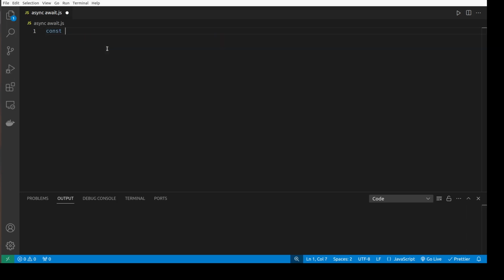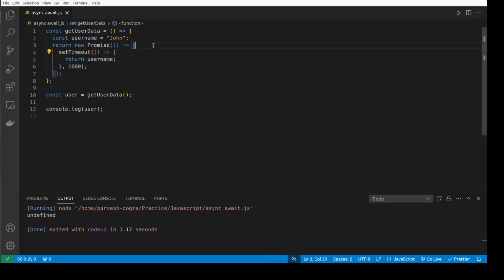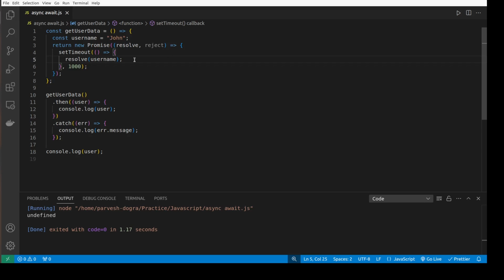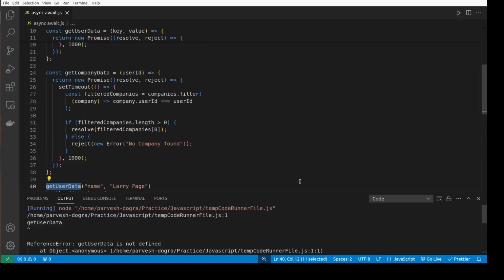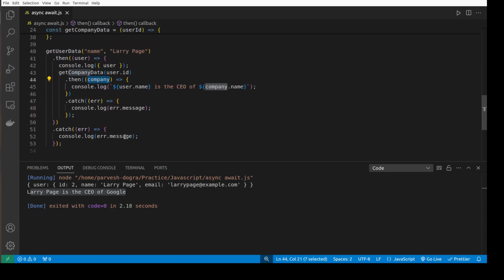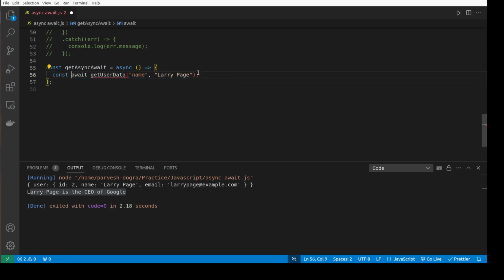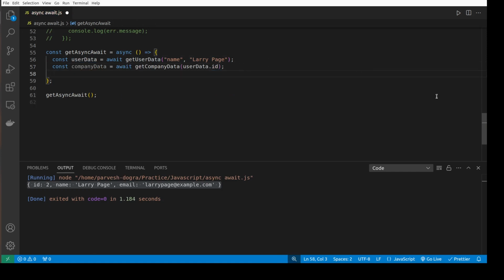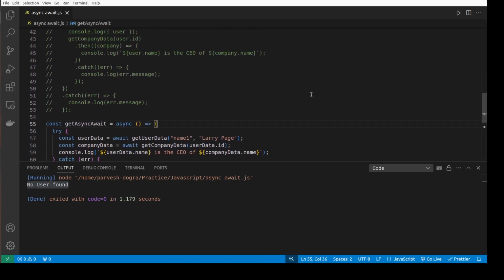Use of Async Await in JavaScript | Javascript tutorials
In this video, we delve into one of the most powerful features of modern JavaScript: asynchronous programming with async/await. Asynchronous operations are crucial for building responsive and efficient web applications, and understanding how to use async/await can greatly enhance your coding skills.

In this comprehensive tutorial, we'll start by explaining the basics of asynchronous programming in JavaScript, including callbacks, promises, and the evolution towards async/await syntax. We'll then dive deep into the syntax and usage of async functions and the await keyword, demonstrating how they simplify asynchronous code and make it more readable and maintainable.

Throughout the tutorial, we'll explore practical examples to illustrate various scenarios where async/await shines, such as fetching data from APIs, handling multiple asynchronous tasks concurrently, and error handling in asynchronous code.

By the end of this video, you'll have a solid understanding of how to leverage async/await in your JavaScript projects to write cleaner, more efficient, and more manageable code. Whether you're a beginner looking to grasp the fundamentals of asynchronous programming or an experienced developer aiming to level up your skills, this tutorial is for you.